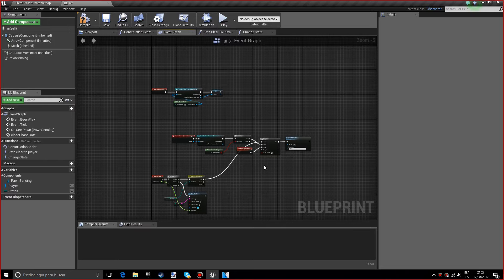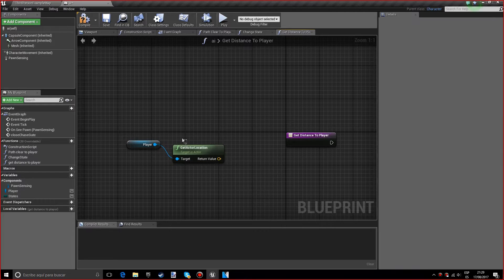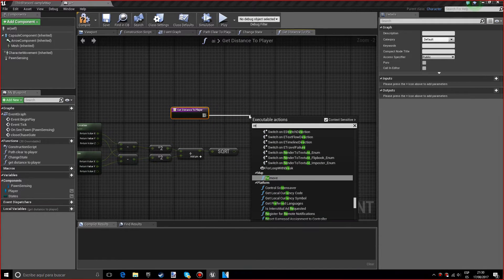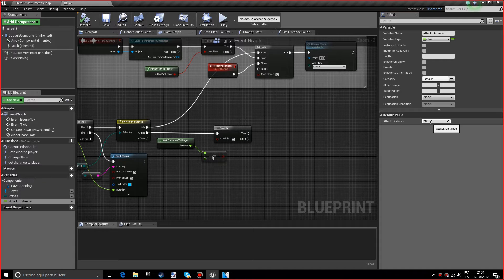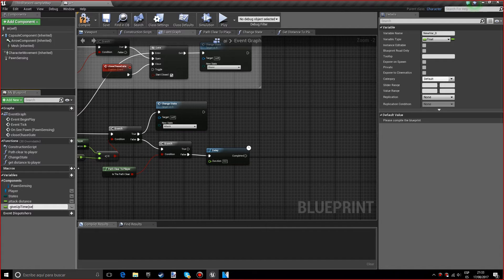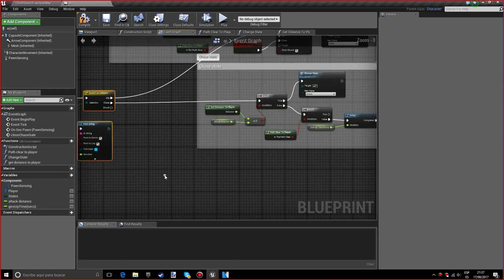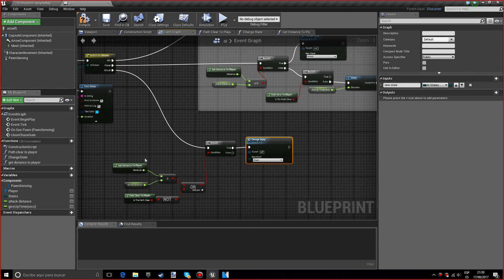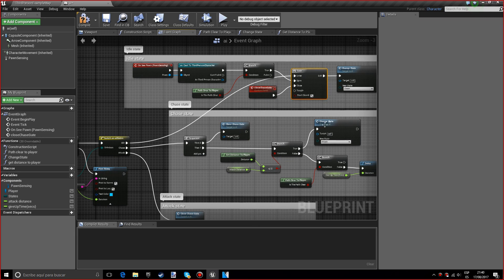Simple AI #3 (Chase, Attack & more) - UE4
AI for Unreal Engine 4 in less than an hour without using any behavioral trees!!